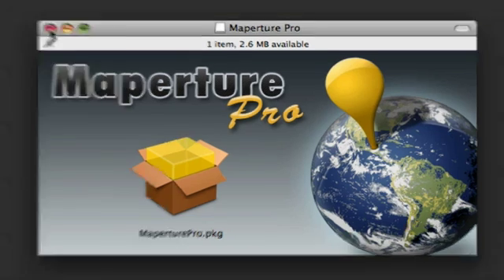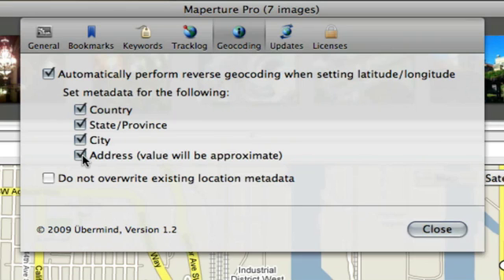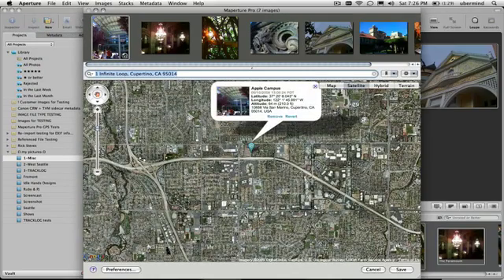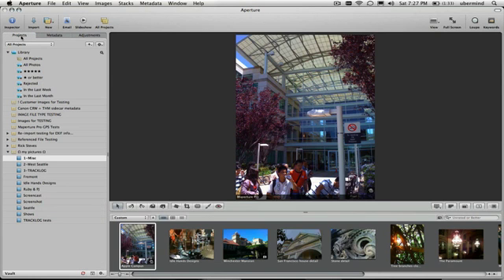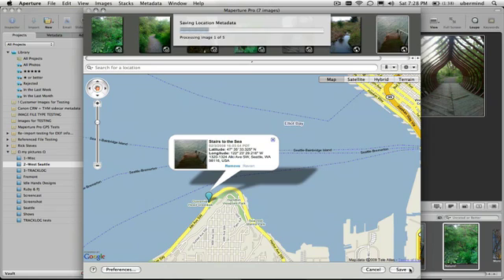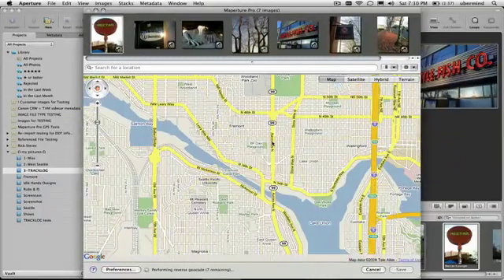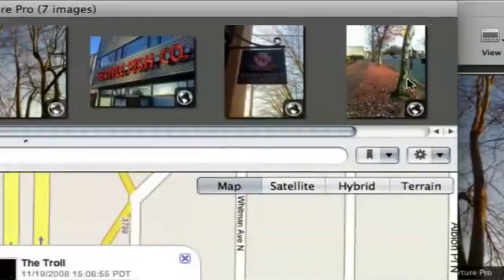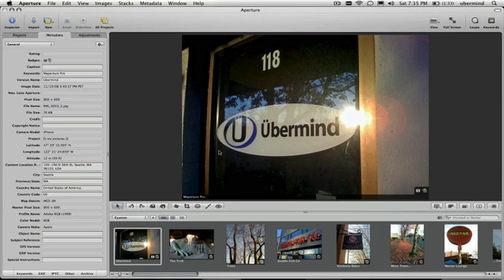Maperture Pro: Advanced Geotagging for Aperture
Combining the power of Aperture and Google Maps (the mapping engine you know and love), this is a powerful, new edit plug-in that makes geotagging your photos a snap. Expanding upon Maperture's already robust toolset, the Pro version adds an impressive array of highly requested features.